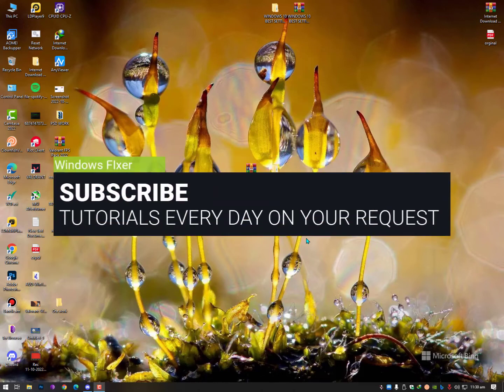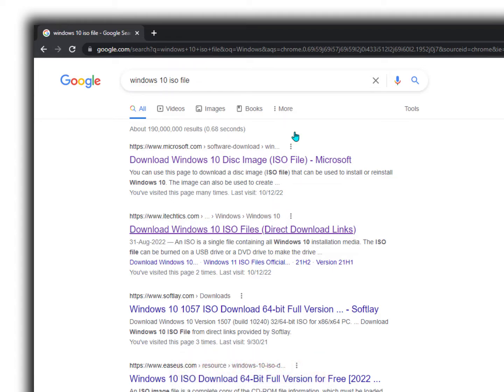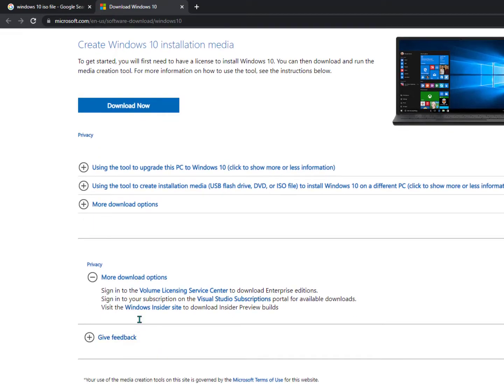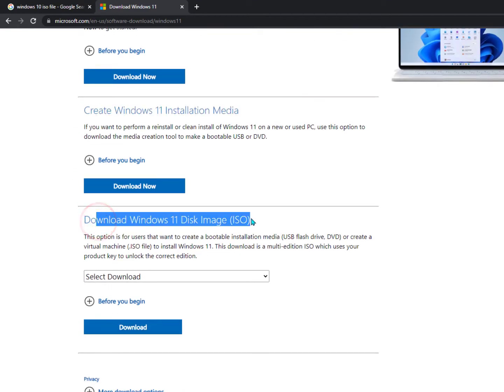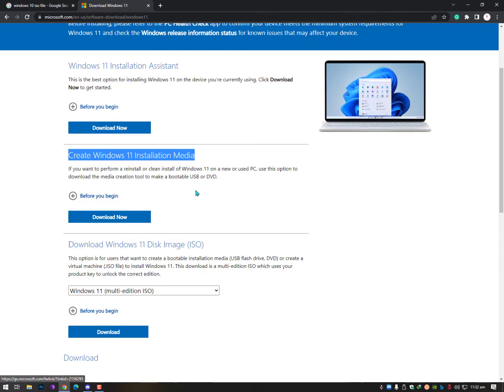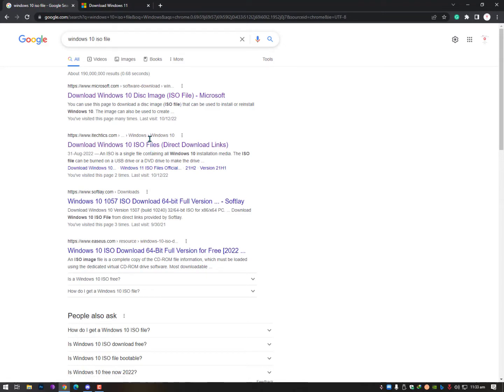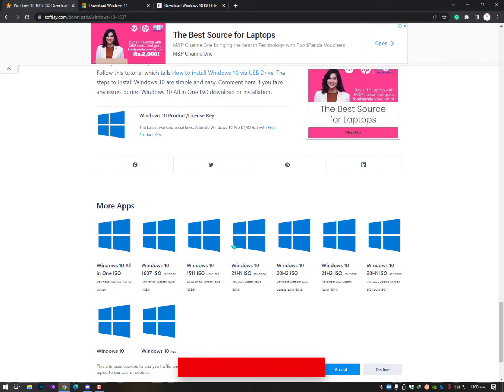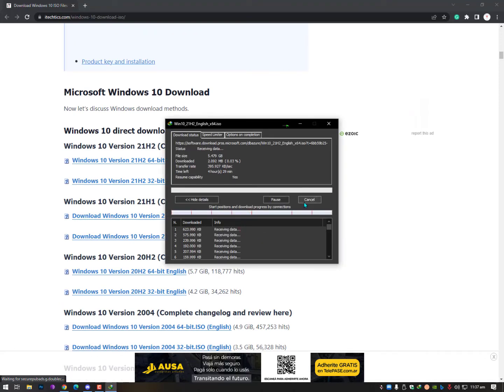Windows 10 Download iso 64bit/32bit 2022! | [Maximum Downloading Speed] 🚀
Windows 10 Download for Bootable USB, Windows 10 download official iso for 64bit & 32bit for free and fast from the official website.

▶ Is Windows 10 any good now?
What is Windows 10? Windows 10 is familiar and easy to use, with lots of similarities to Windows 7 including the Start menu. It starts up and resumes fast, has more built-in security to help keep you safe, and is designed to work with the software and hardware you already have.

🚩 If you are still on Windows 7 or 8, you can upgrade to Windows 10 for free. Whether you're going from 7 / 8 to 10 or 10 to 11, you can upgrade either by using an install disk (created with the media creation tool) or with a Windows update.